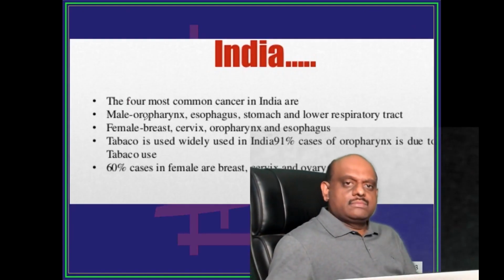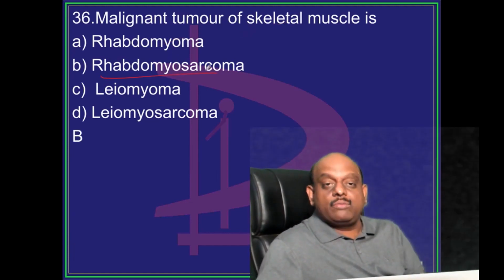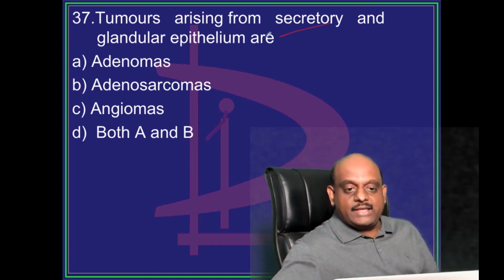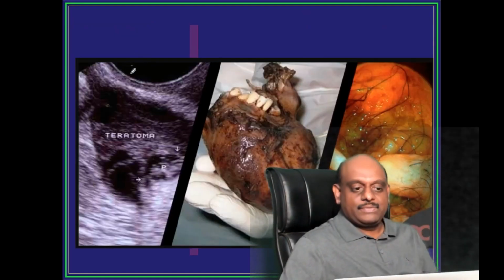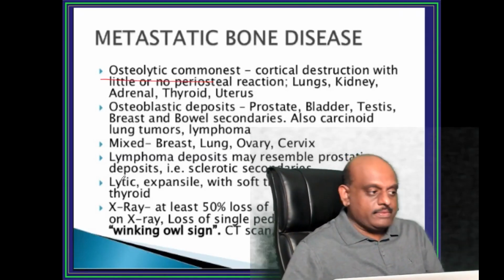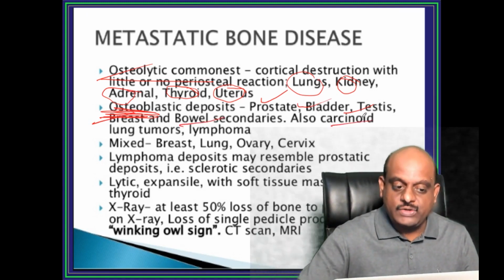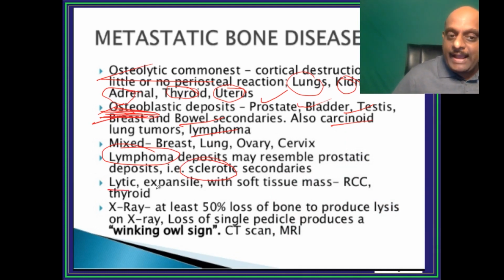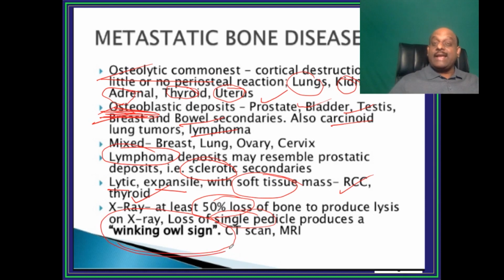NEET PG Online Coaching Pathology Topic 02 Cancers to Join Video Library